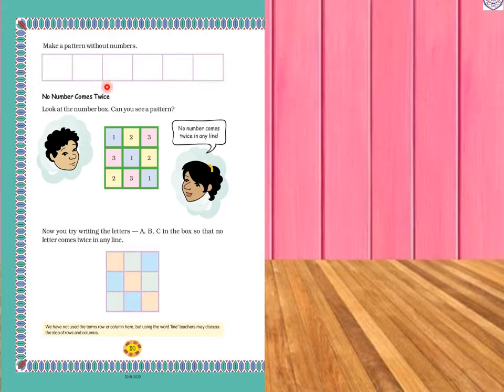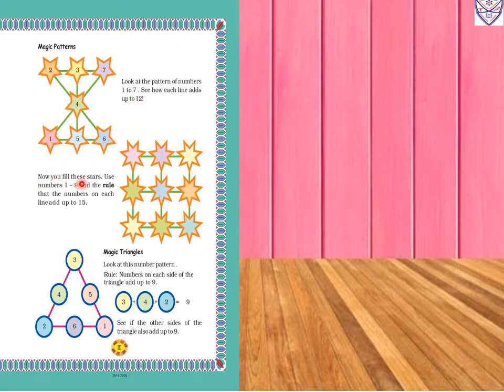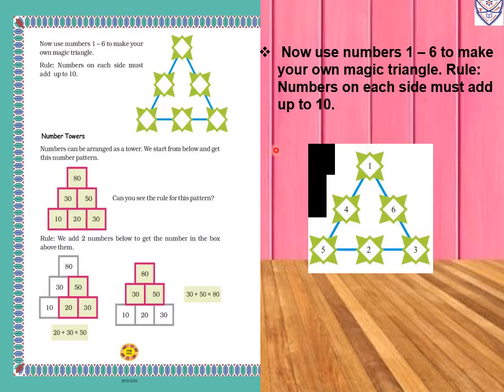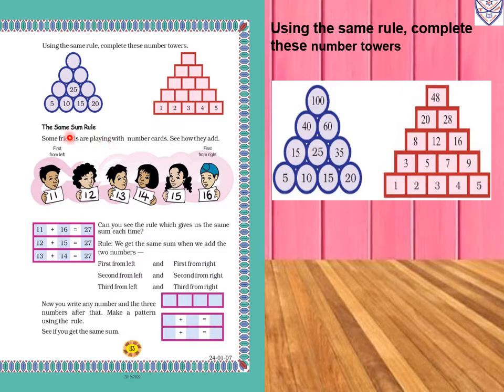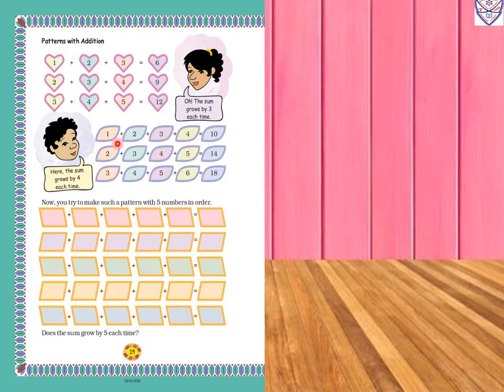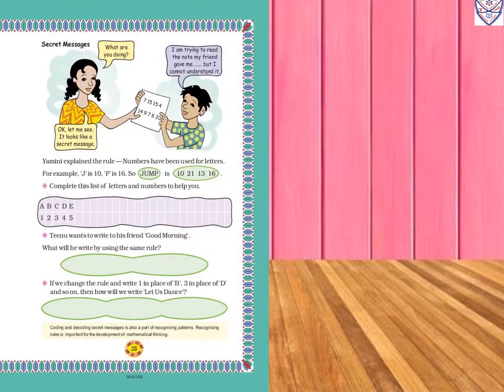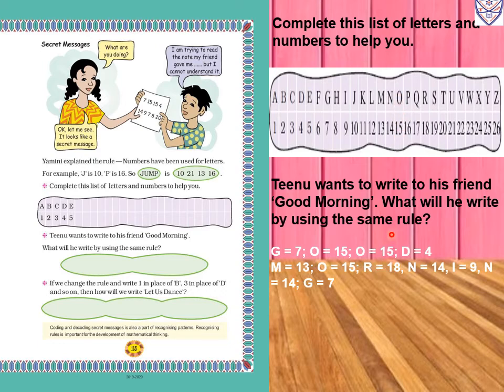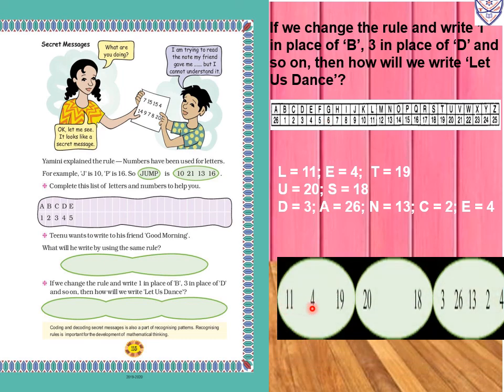ch-10 page no 110 to 115